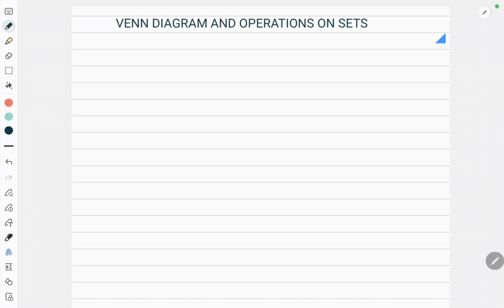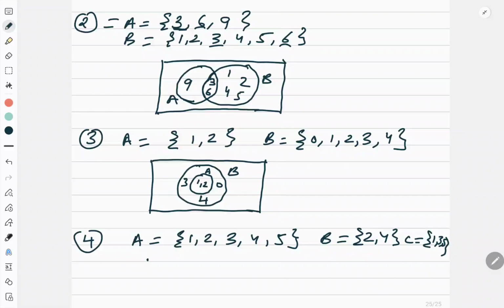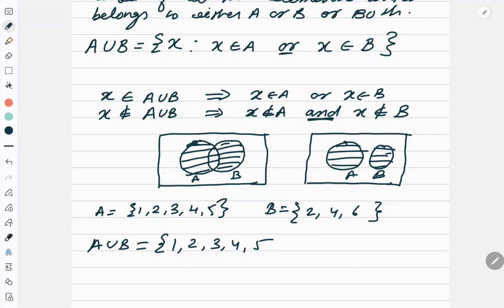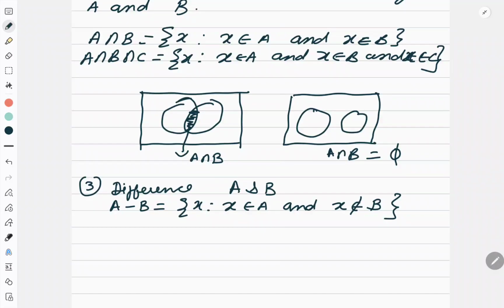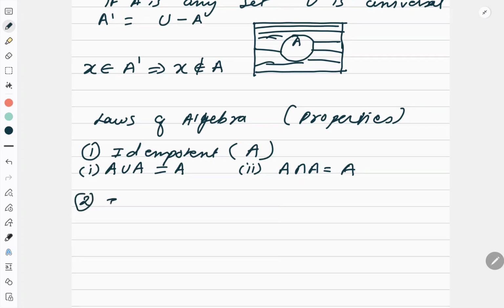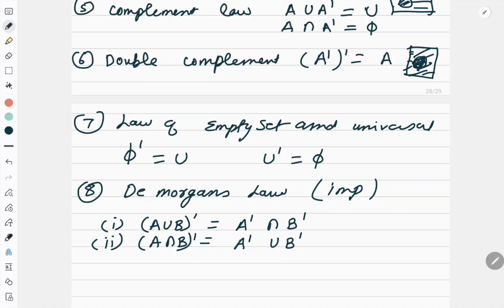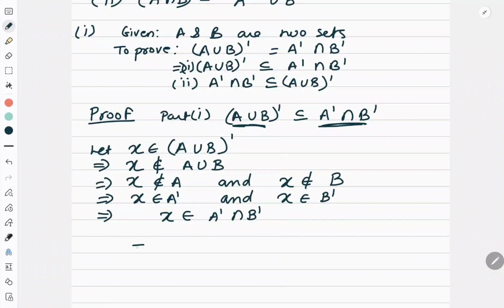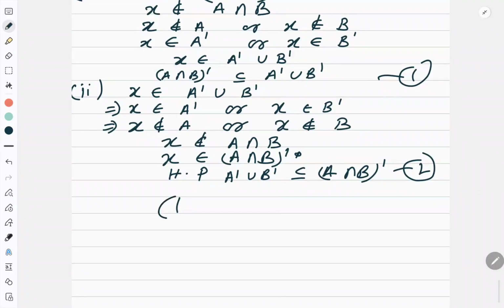SETS -Venn diagram & operations on sets- Grade 11 |Make Maths Easy